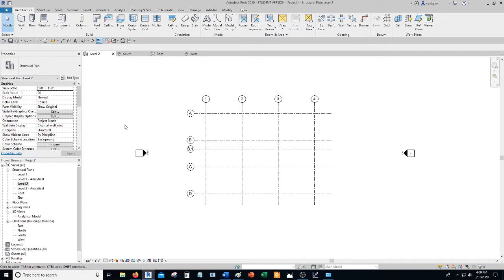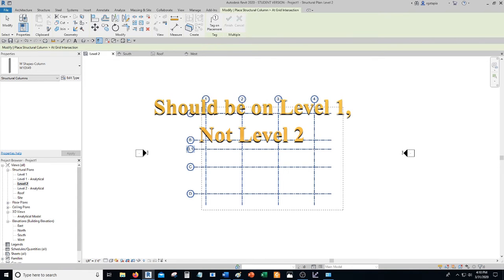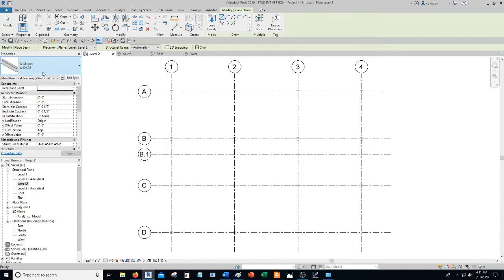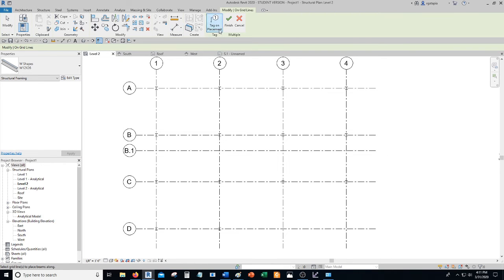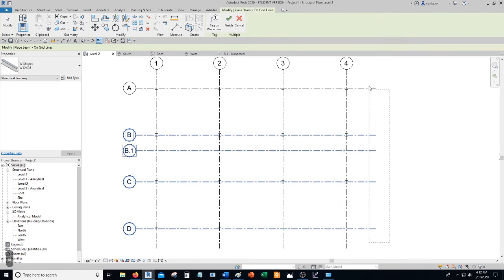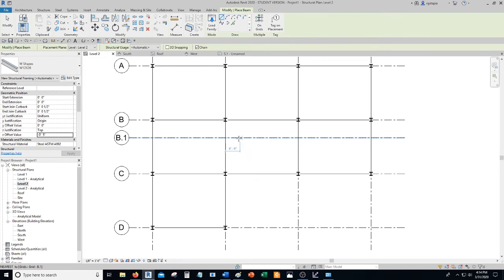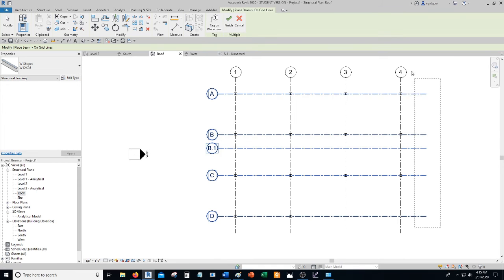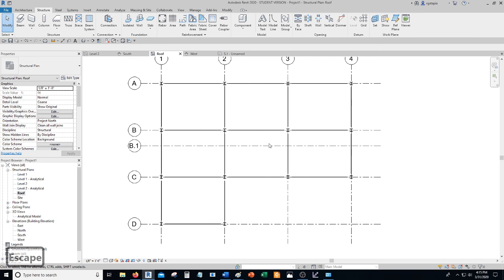SL1b-Revit Steel Framing Plan 2of4